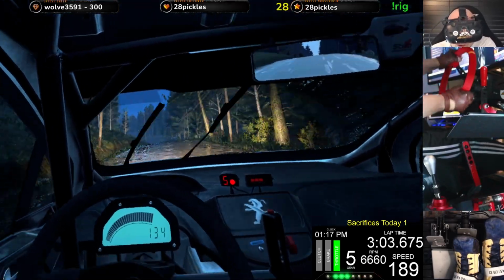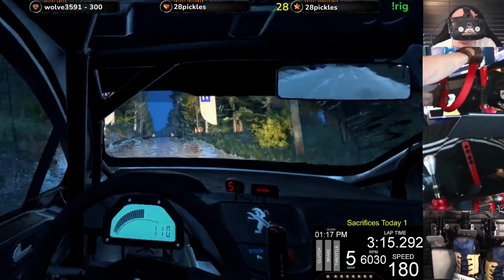WRSC Crest - Stage 1 Finland - Round 11 - Pug R5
Catch me live on Twitch Monday, Wednesday and Friday at 11.30am UK time.